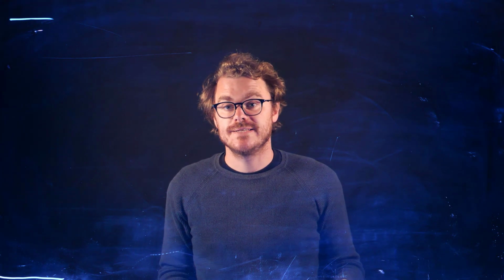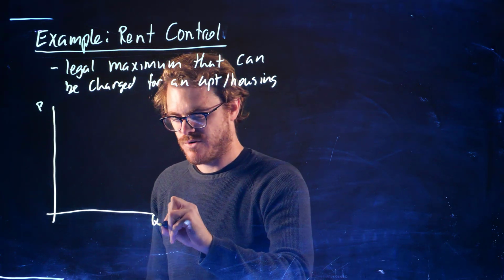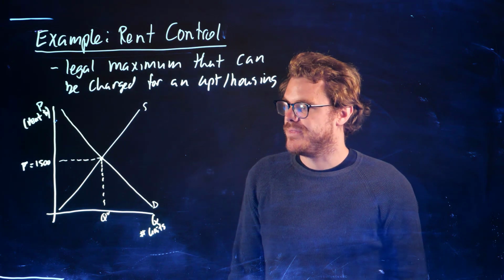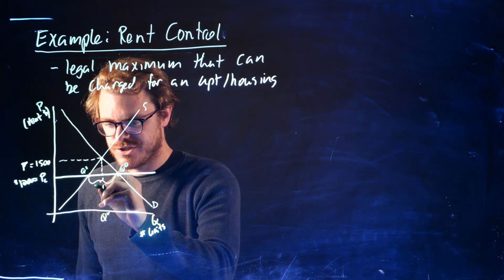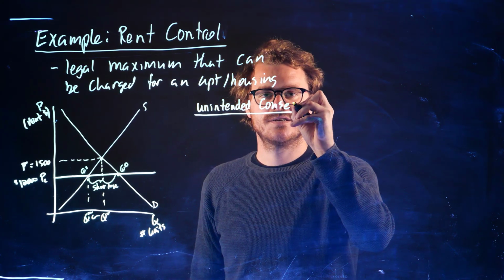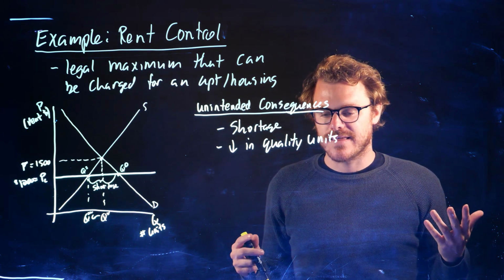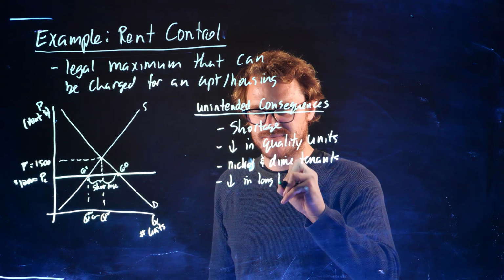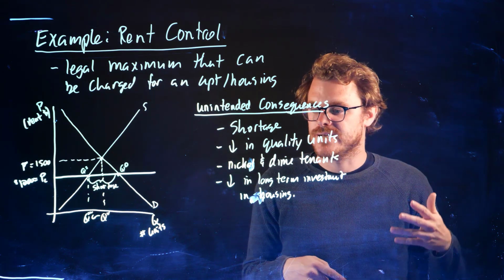Government Intervention - Example - Rent Control